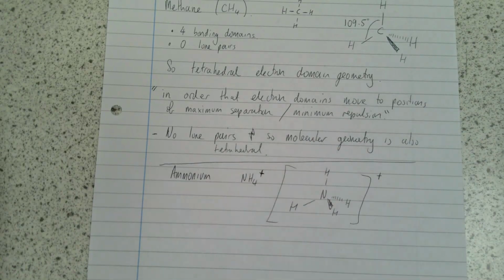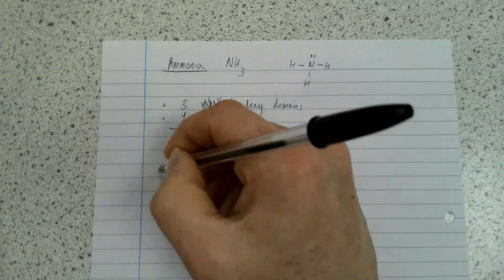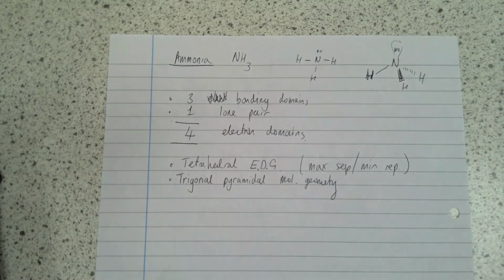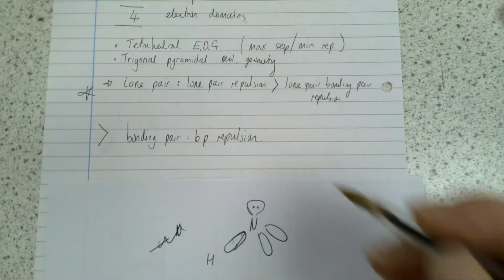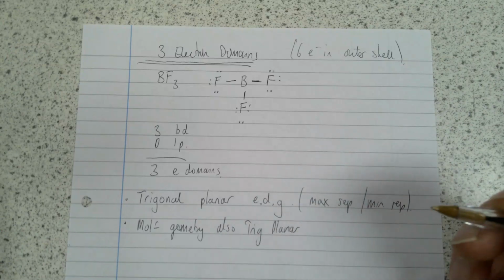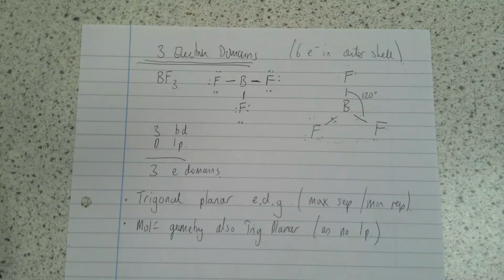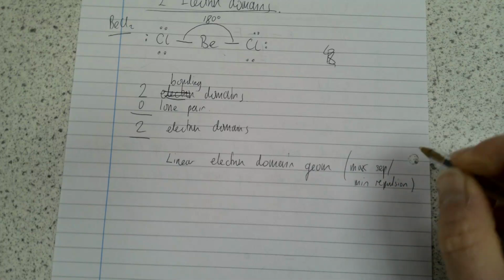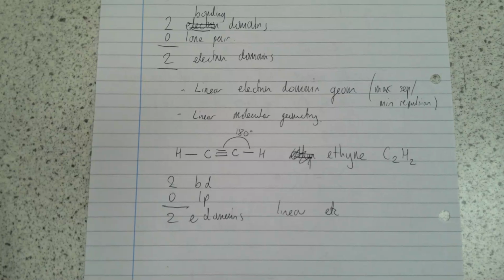VSEPR L1 MG (19th Decc 2024)